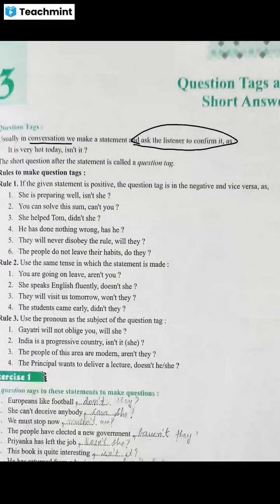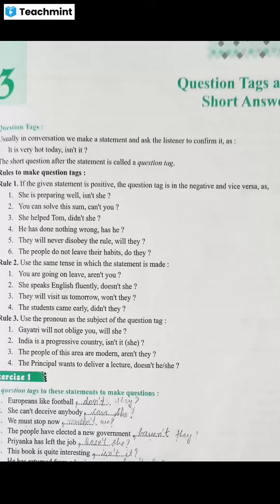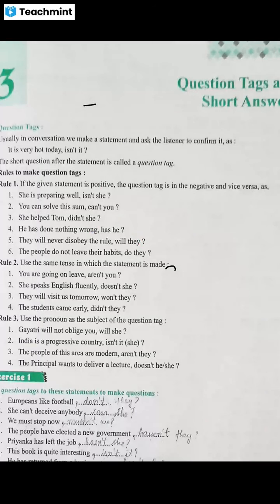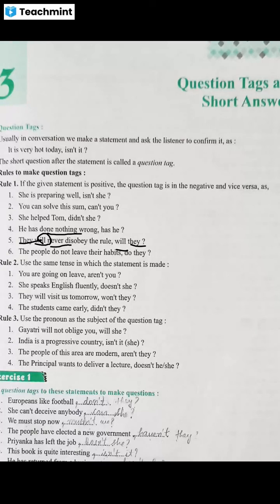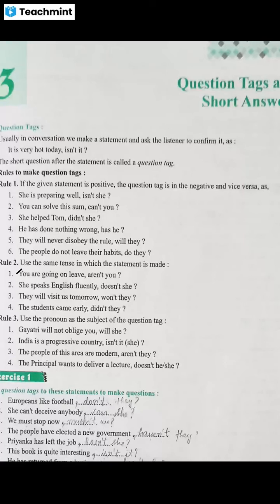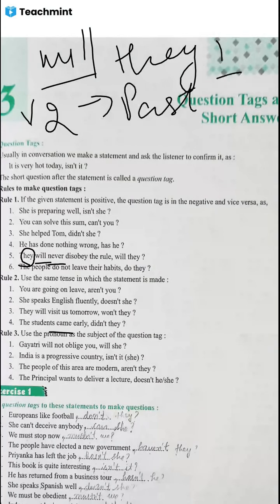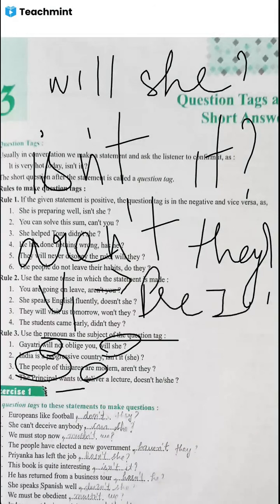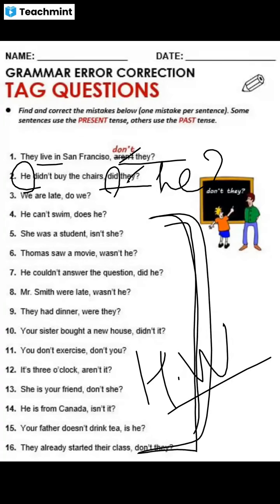question tags part 1